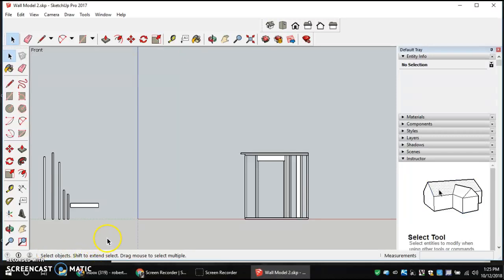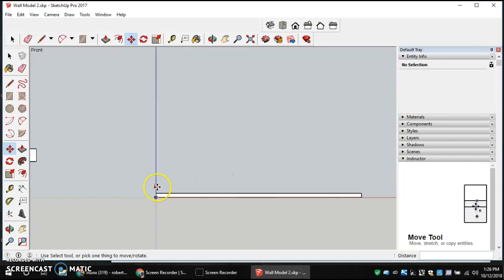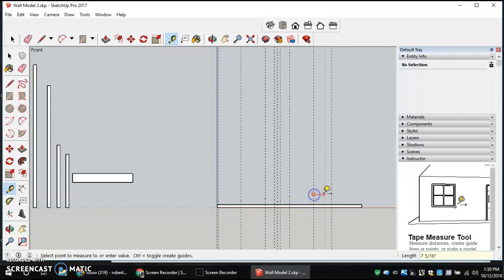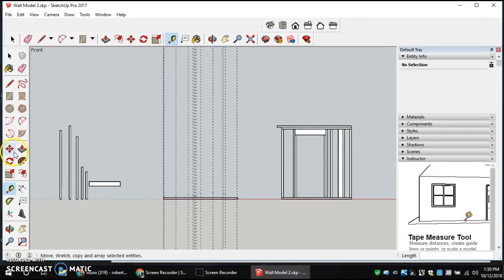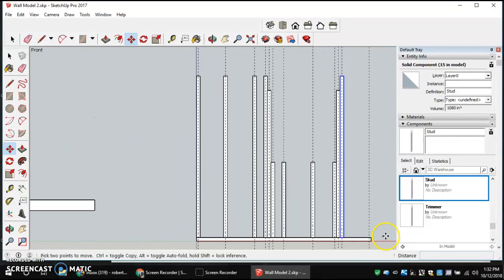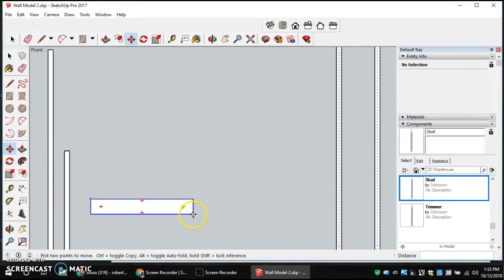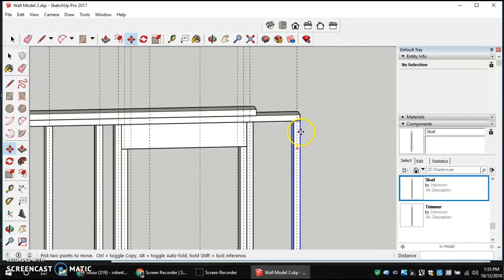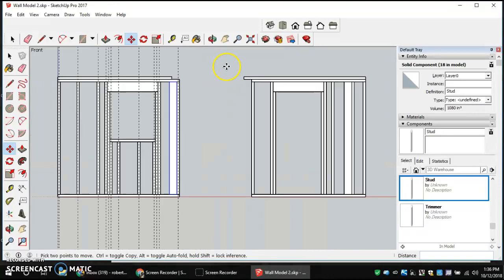Exterior Window Framing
Framing the exterior window wall.